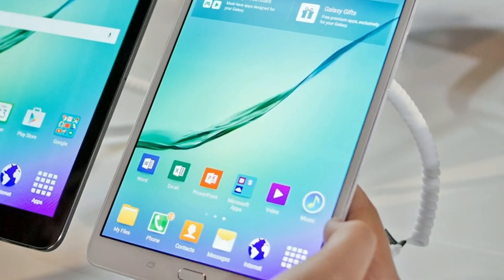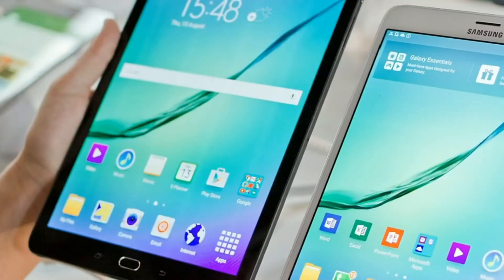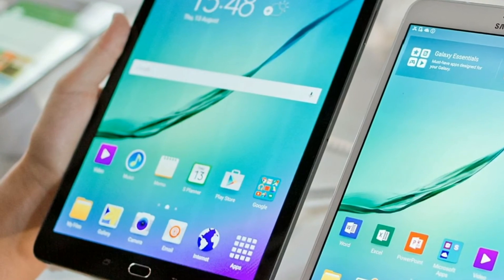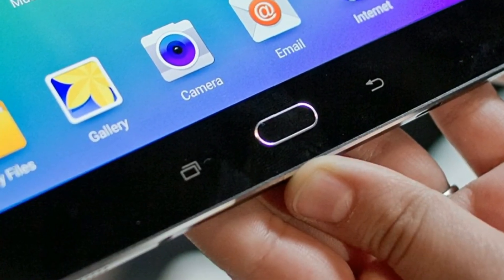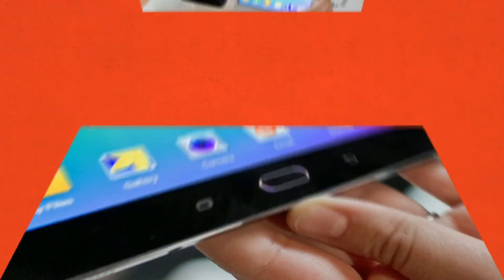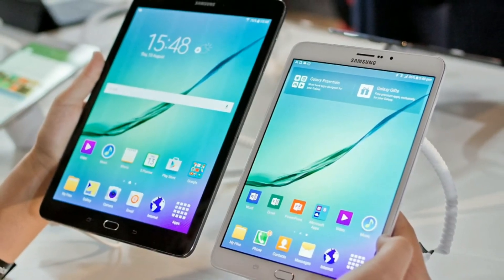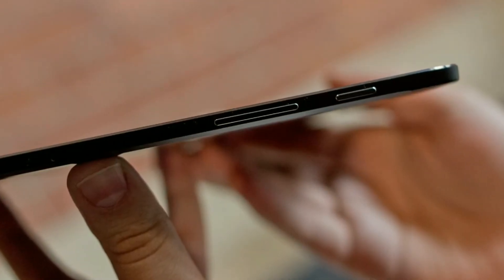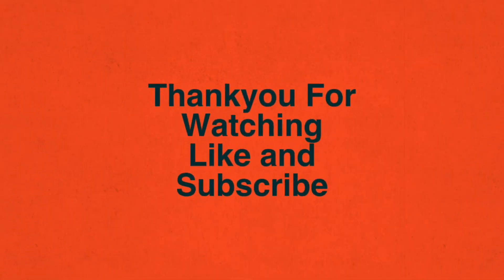Samsung Galaxy Tab S2 Marshmallow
Samsung Galaxy Tab S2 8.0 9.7
Lateness aside, this is a welcome update of course. Currently Marshmallow is rolling out to the T815 iteration of the device, which is the one that has 4G LTE connectivity. The first country to get it is Germany (for units sold unlocked), but it will hopefully become available in more places soon. After applying the update, you'll be on build T815XXU2BPD6.

As every other Marshmallow update out there, this one too will bring you new features such as Now On Tap, Doze Mode, new permissions, new emoji, and improved quick settings toggles. Additionally, you get support for multiple user accounts, so you can easily share the tablet with family members without worries about exposing your private data. The update also includes the April security patch.
So check out the Marshmallow android 6.0 update for Samsung galaxy tab s2 8.0 and 9.7

MORE VIDEOS DAILY